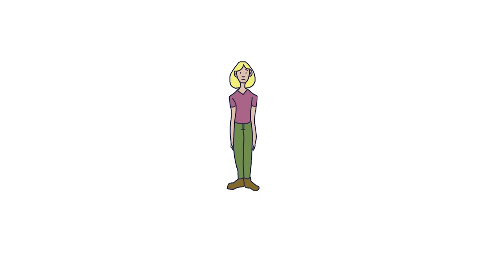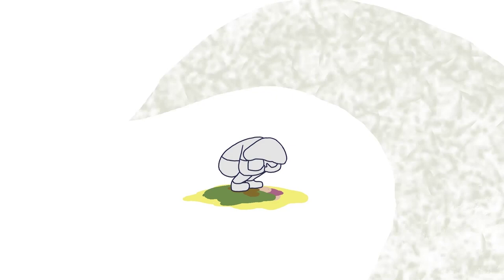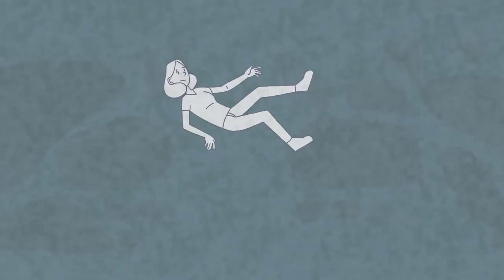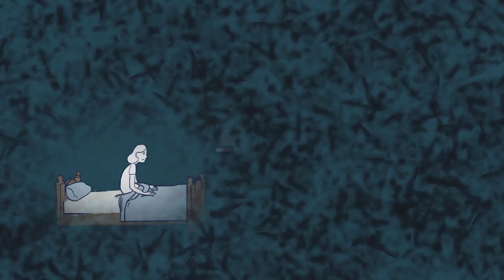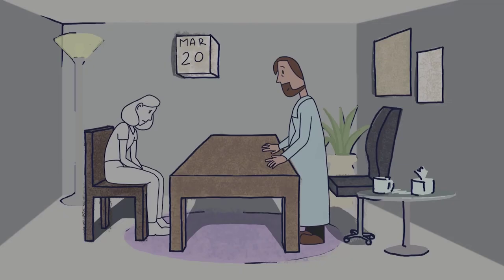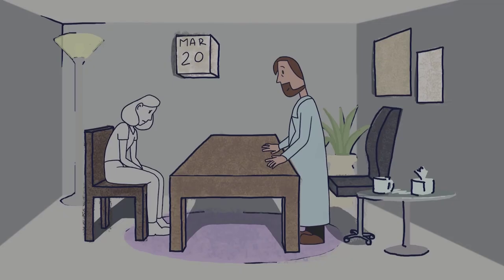Dulagar - RCSI YMHanimate Tionscadal (As Gaeilge)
Watch the all 5 videos and get more information and support

This animation is part of the Youth Mental Health Animation Project, which is part of an RCSI study about young people’s life experiences and mental health. It revealed a number of shared themes among the young adults who took part and these themes formed the basis of the 5 animations. These animations capture the shared experiences of young people using their own words. Each animation is presented as though it is the story of one young person but each script is made up of a composite of quotes and experiences from a number of young people from the study.

RCSI Project Lead - Helen Coughlan, Clinical Research Fellow, Department of Psychiatry
Institutional Collaborator - Institute of Art, Design and Technology (IADT)
IADT Lead - David Quin, Lecturer in Animation
IADT Sound - Tim Nerney, Geoffrey Perrin
Project Partners - Health Service Executive (HSE), SpunOut.ie
Project Funder - Health Research Board (Knowledge Exchange and Dissemination Scheme)